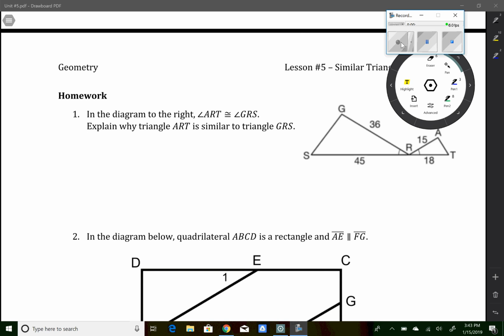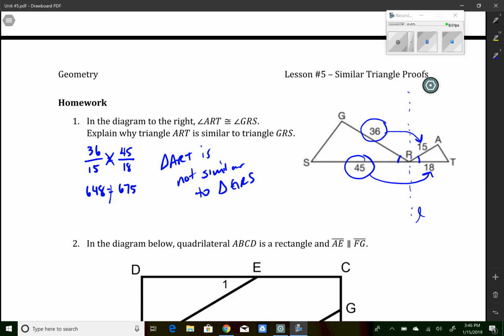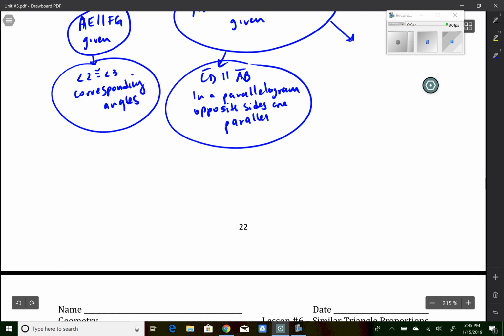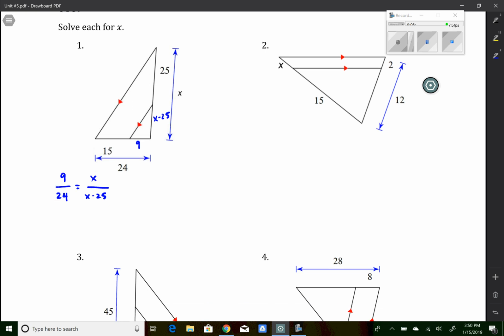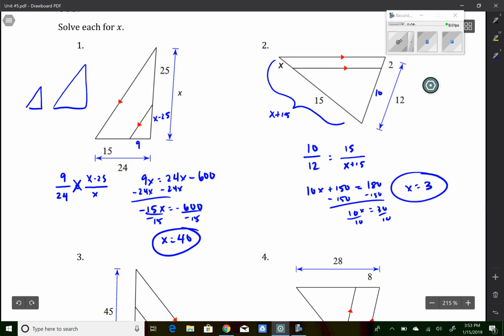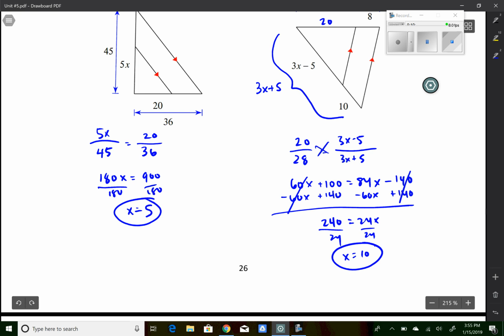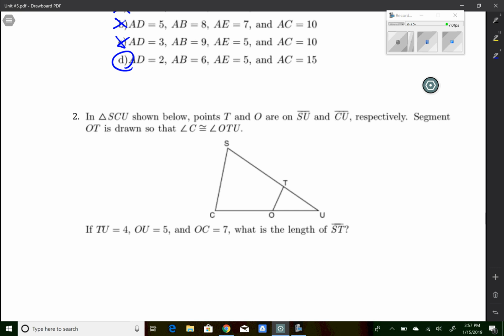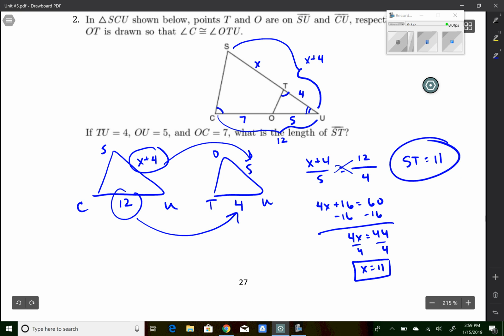Unit #5 Lesson #5 and #6